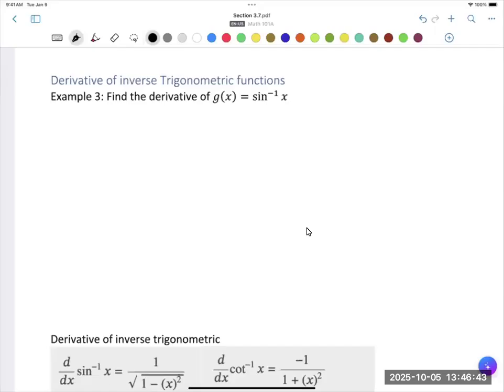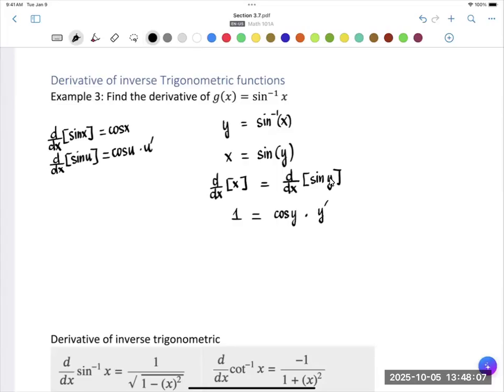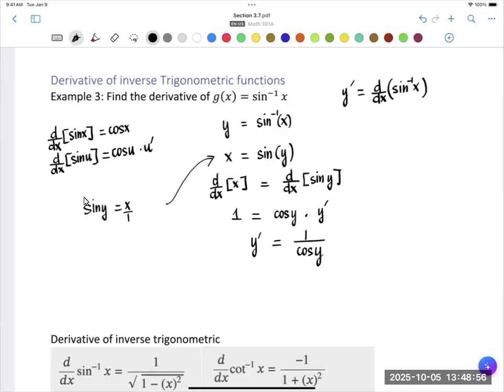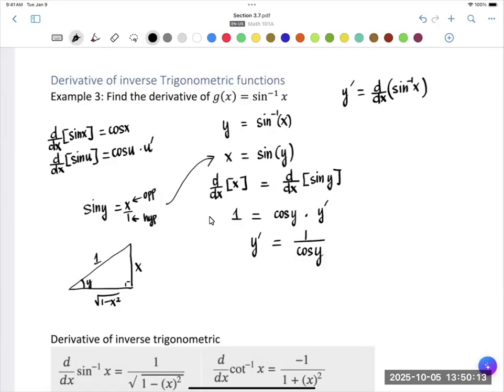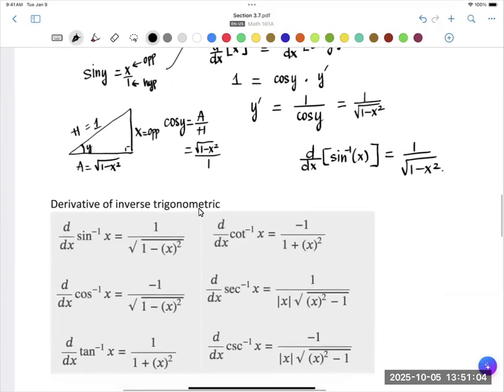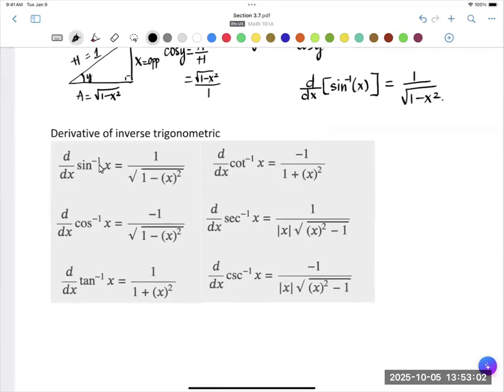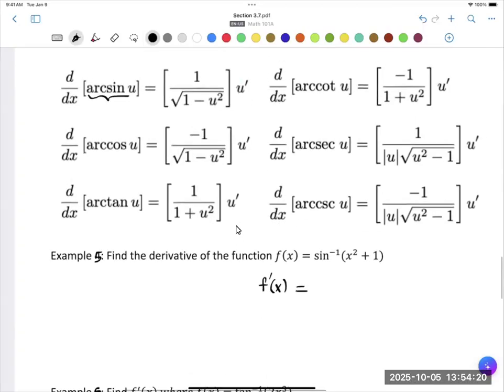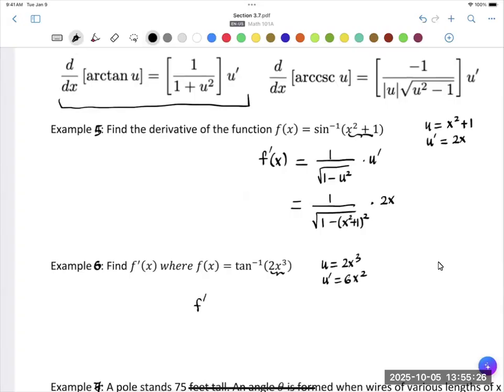Section 3 7 Derivative of trigonometric functions